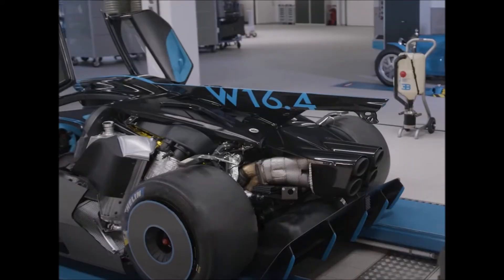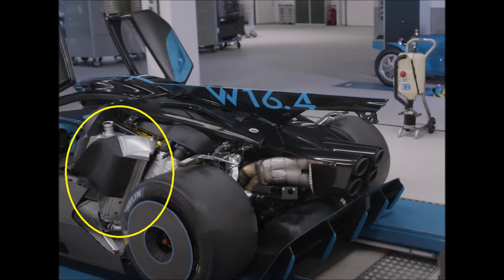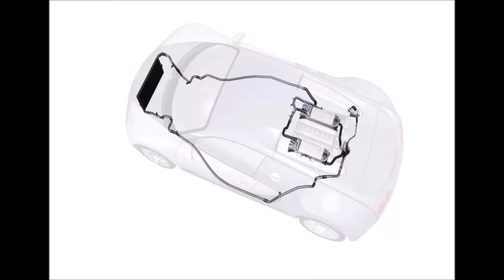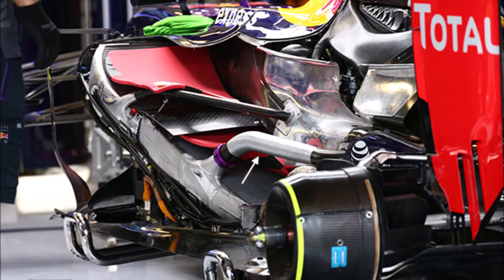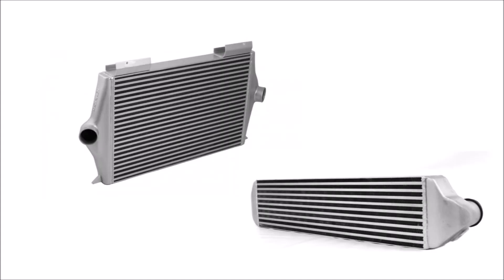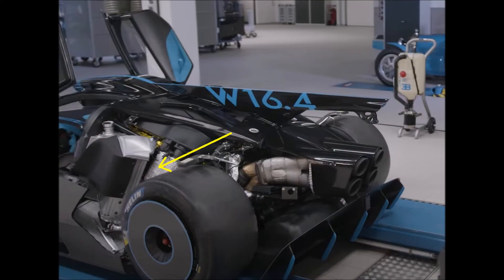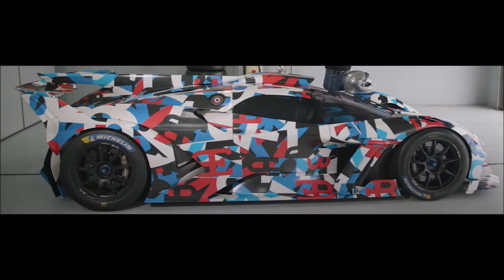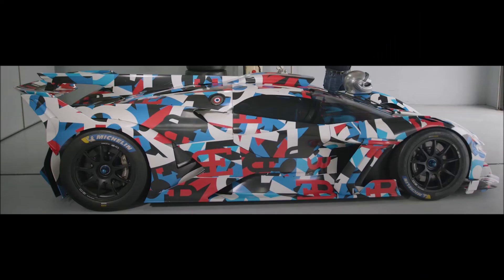BUGATTI BOLIDE - In Depth Analysis Part 3 (INTERCOOLERS / CUT OUTS)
In depth analysis of the charge air cooling and answering the question what these strange cut outs are at the side of the driving model. Why does the presentation model not have them?